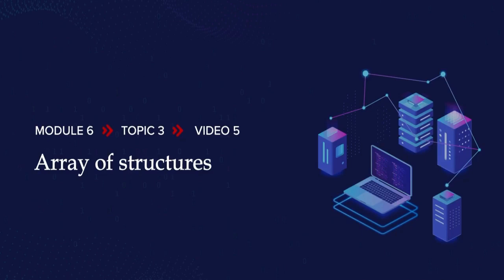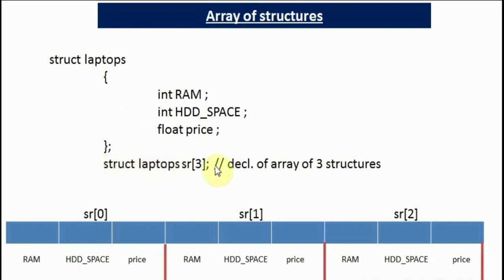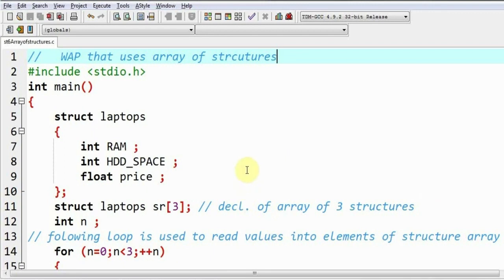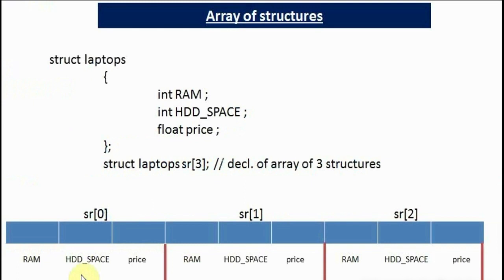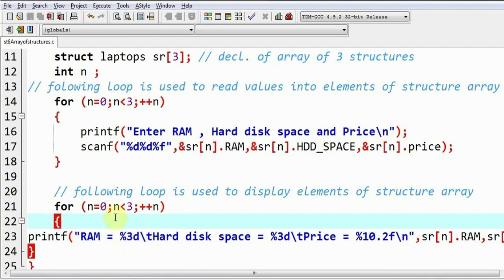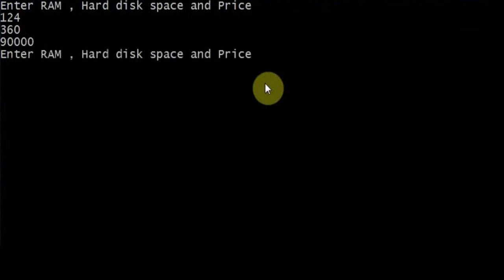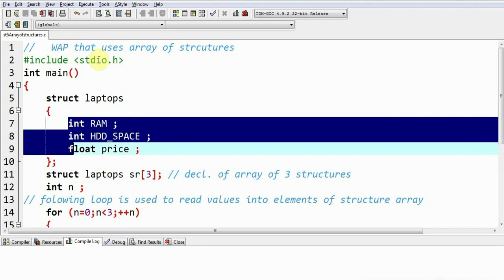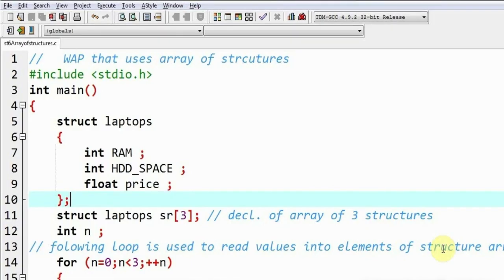Array of structures || DSA || C Programming